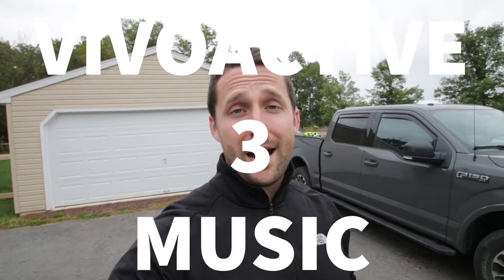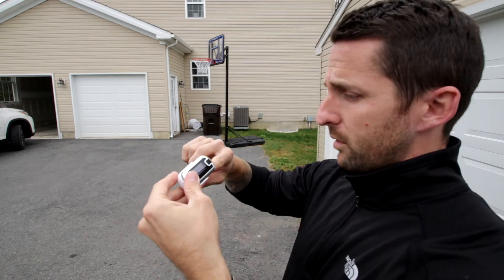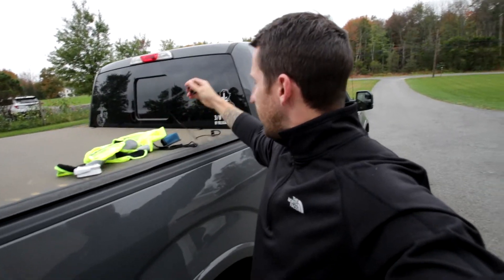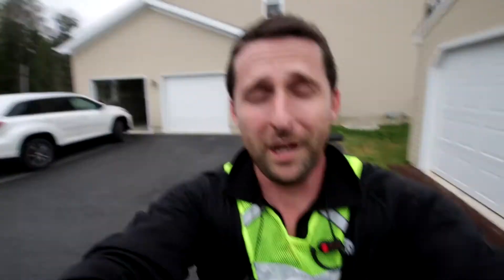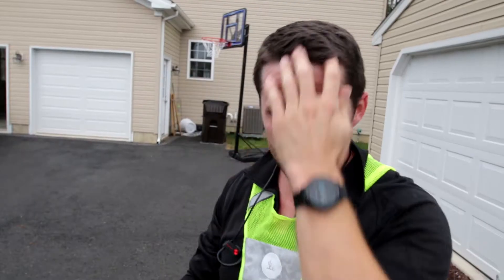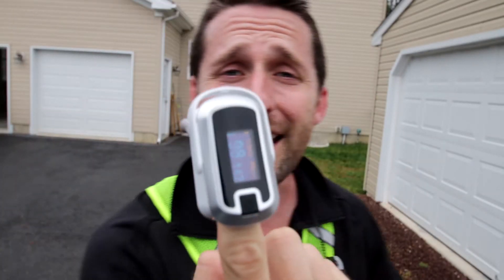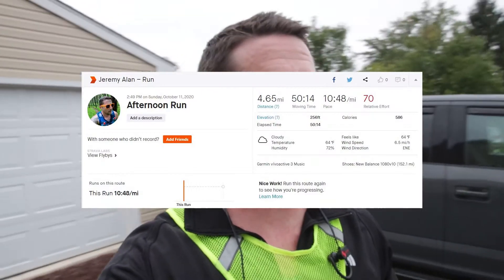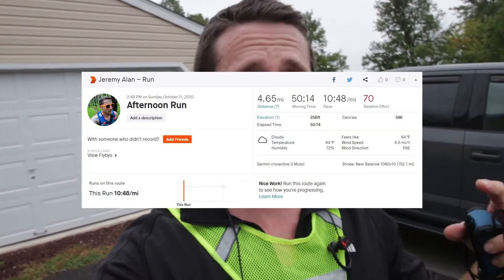Pulse Ox Effects of Running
A fun science experiment of how running effects blood oxygen levels!

Pulse Oximeter